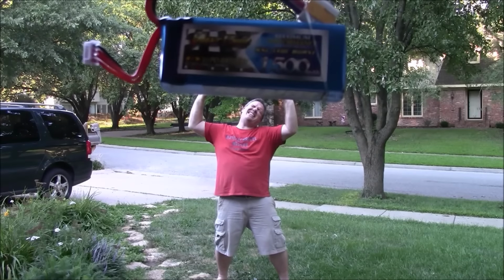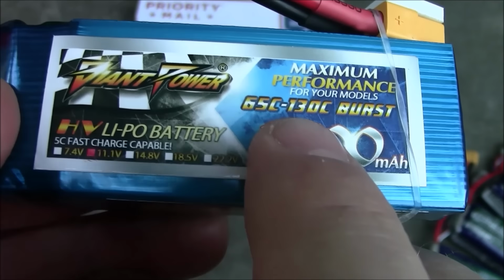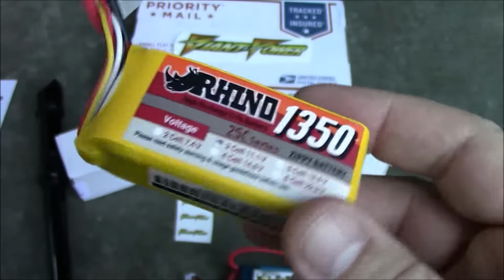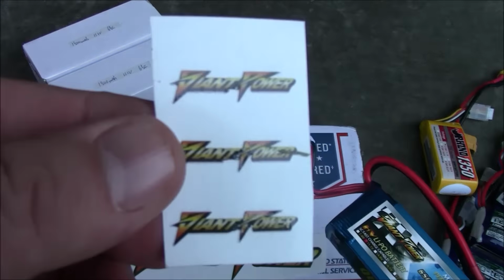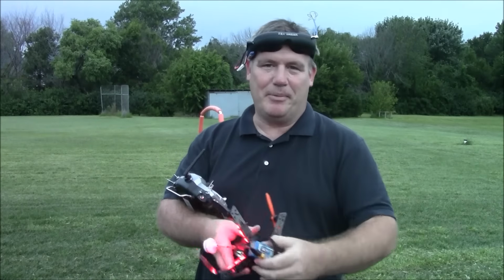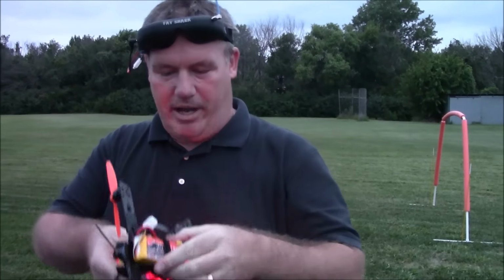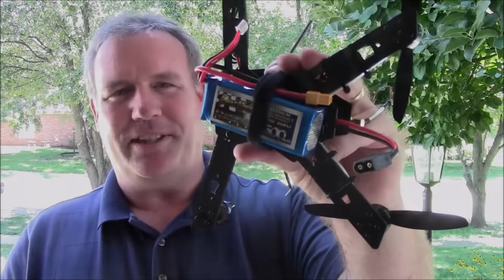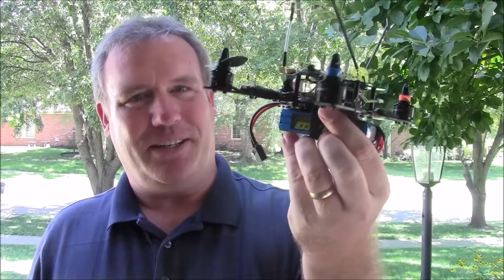Giant Power Lipo Battery on a Drone Review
These batteries are my first step into more powerful and expensive batteries.  I have several batteries that are puffed up from drawing too many amps from them.  I knew they were under powered but they were cheap.  Now it is time to step up my game into batteries that are more sized for the size of motors and ESCs that I'm flying.  My friend actually suggested trying the Giant Power batteries because he used them a lot in his RC boats.  He also said that boats punish batteries more than quadcopters so he thought these would be a good fit.  When I started researching them, I found out that Giant Power is starting to focus on the high end drone racing quads.  That is good new for drone pilots.

So far, these batteries far exceed my lesser rated "C" batteries.  Lipo batteries with a higher C rating tend to hold their voltage at higher levels under load then drop quickly near the end.  Because of this, you may have to raise your low voltage alarm a little to provide a little more time to return to home.